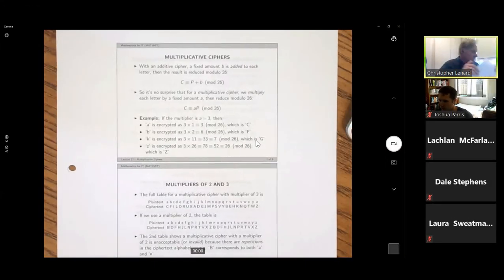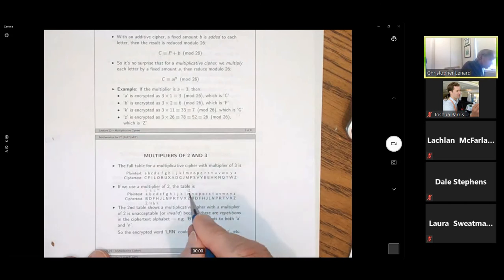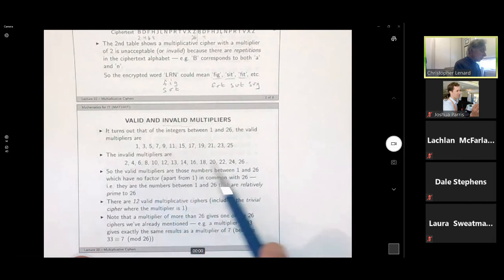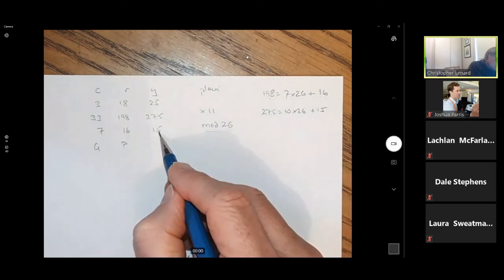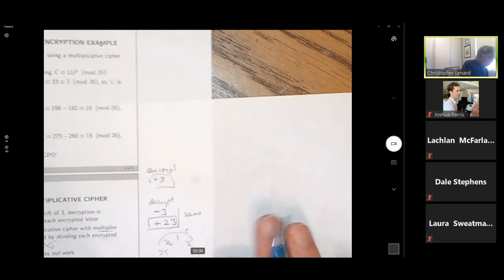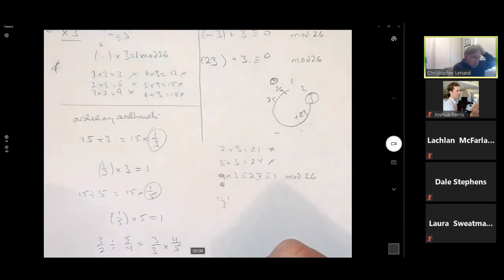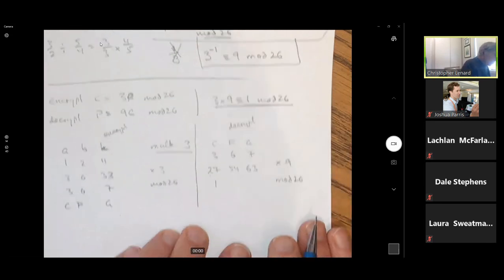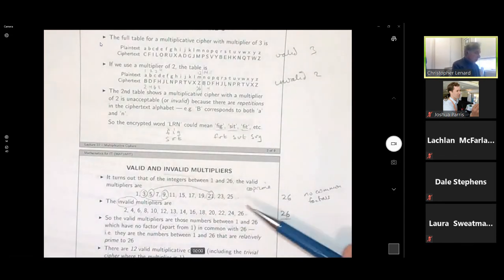MAT1MIT Mathematics For IT - Week 8 - Monday lecture 22- Multiplicative Ciphers - 4th May 2020